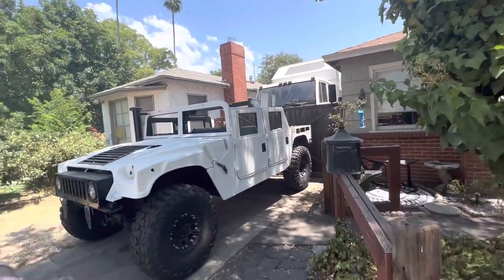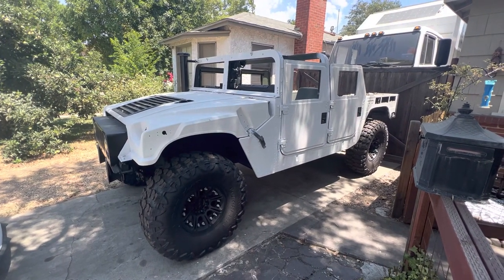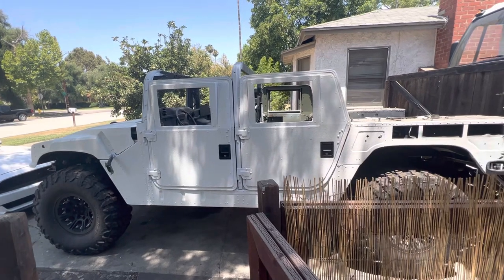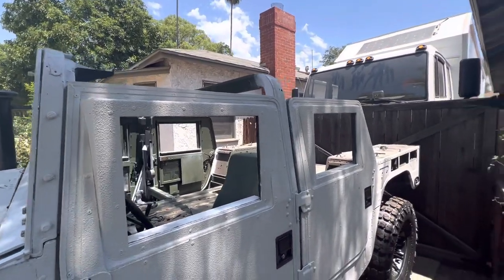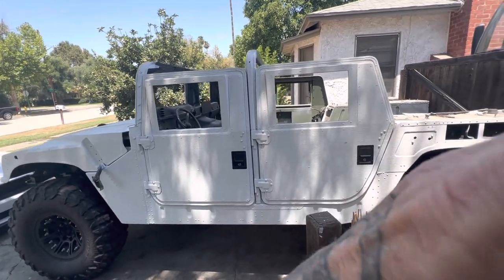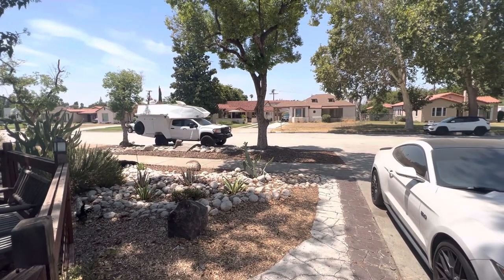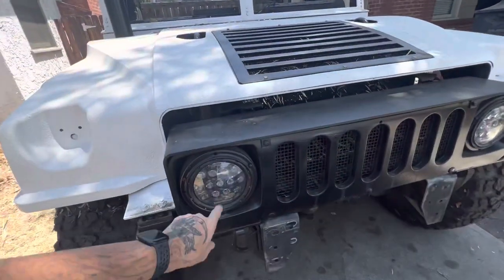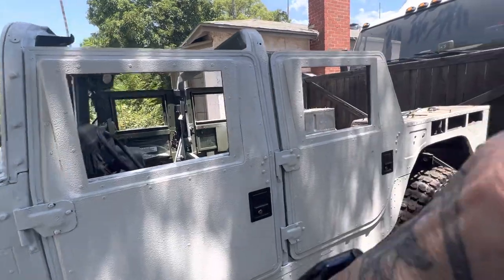Should I build a Humvee into an Expedition Camper?￼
Tim talks about people reaching out and wanting him to build the Humvee! Should he? hit him up in the comments!